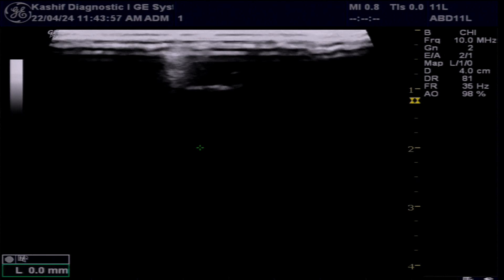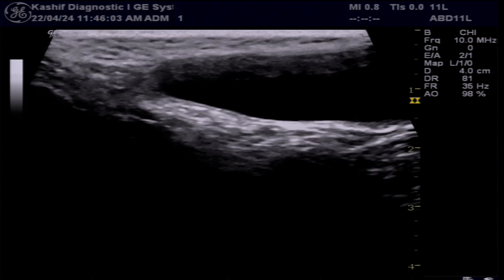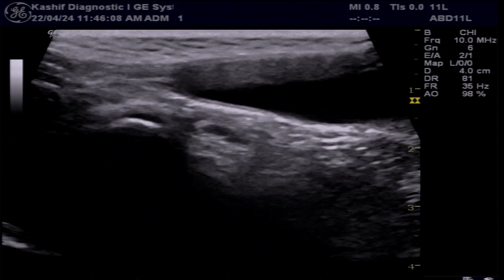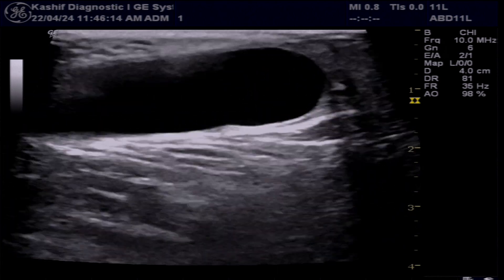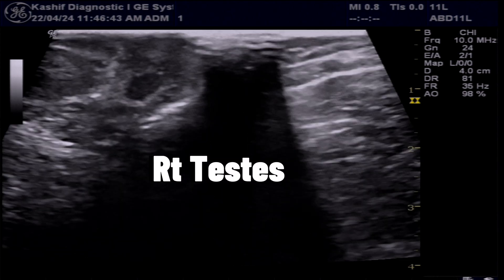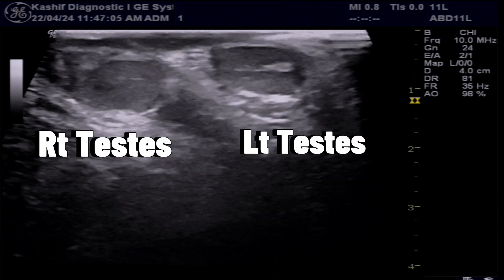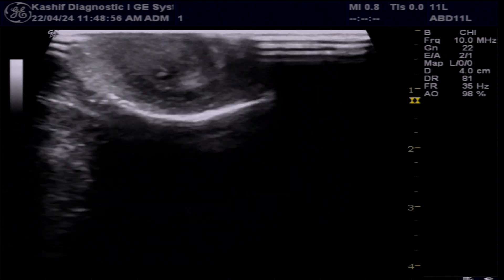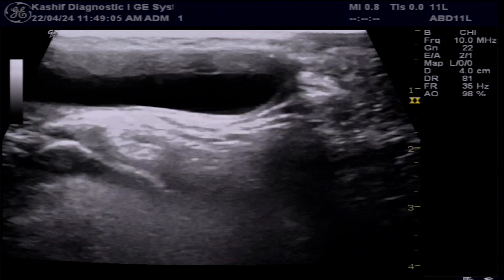Ultrasound - Spermatic cord Hydrocele